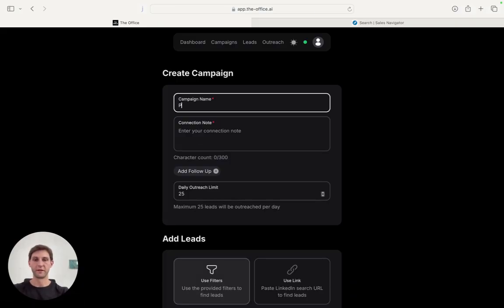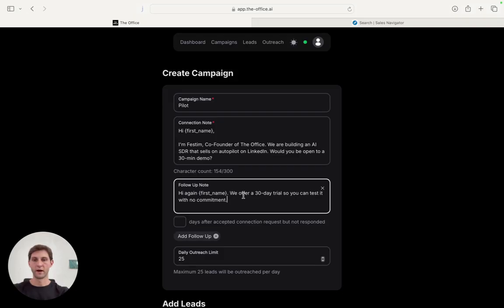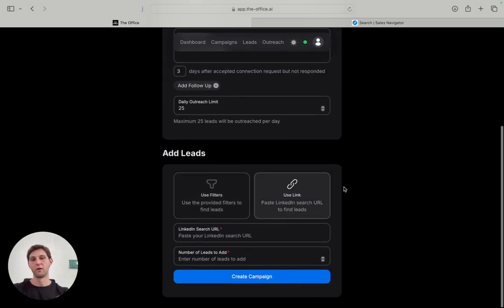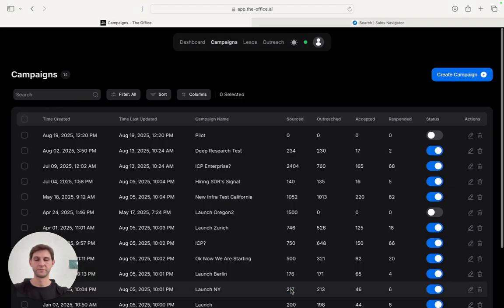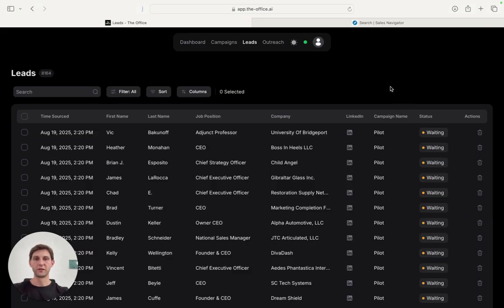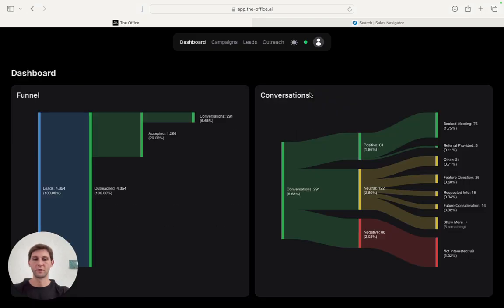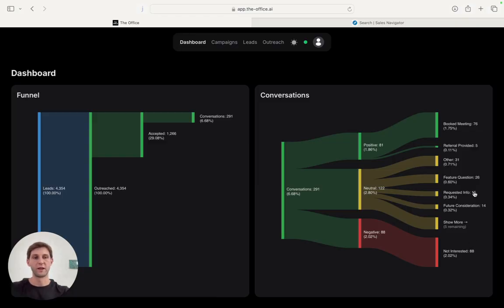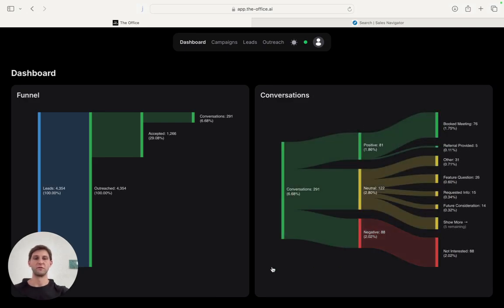The Office - AI SDR 2.0 Demo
A demo of version 2.0 of AI SDR from The Office.